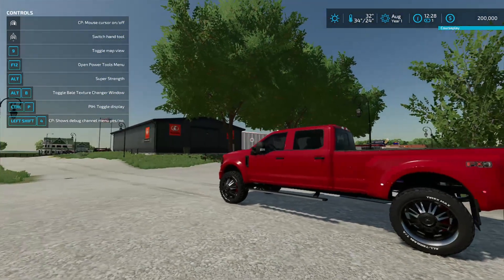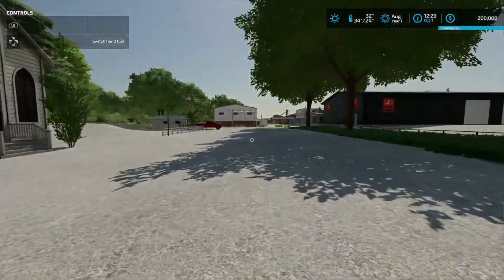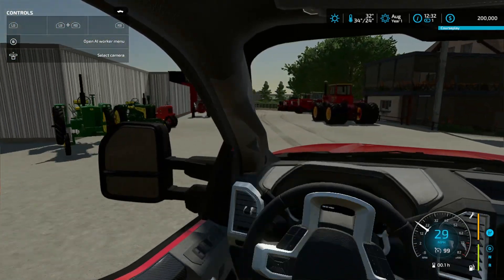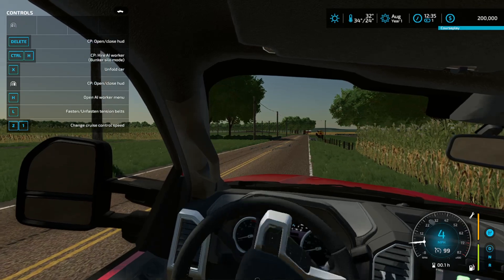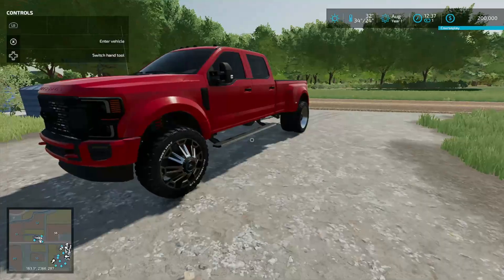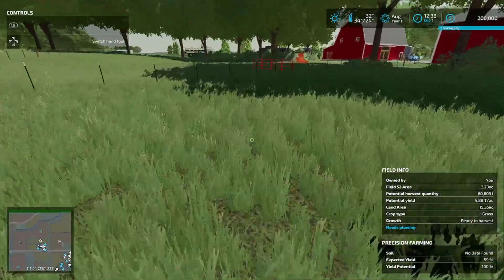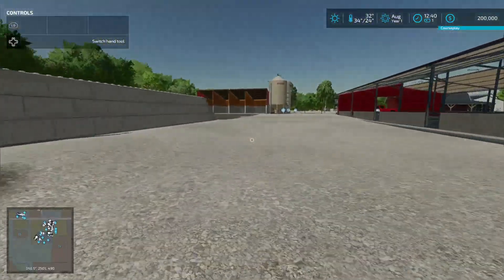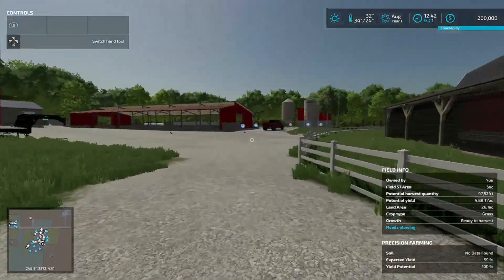fs 22 Midwest horizon the new Ohio old school farm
started new   and this is the tour on what all i done.